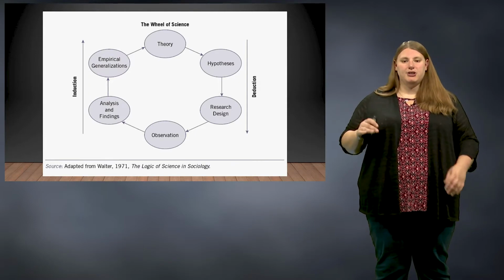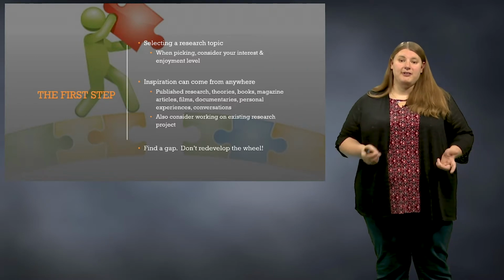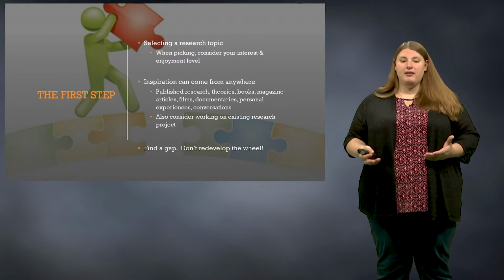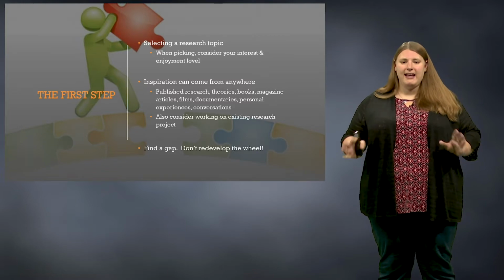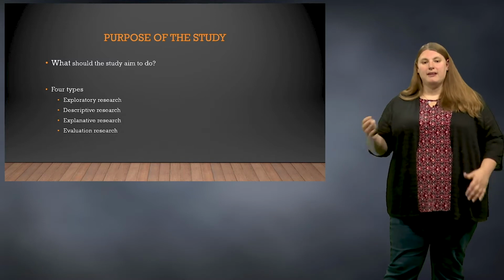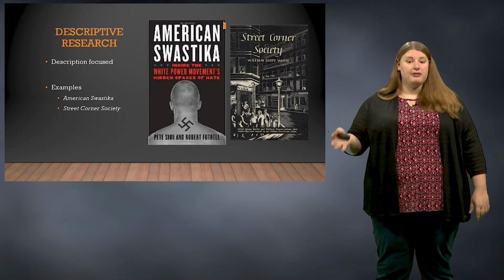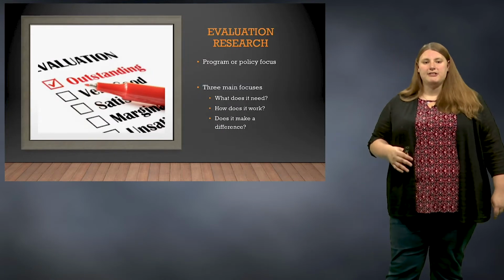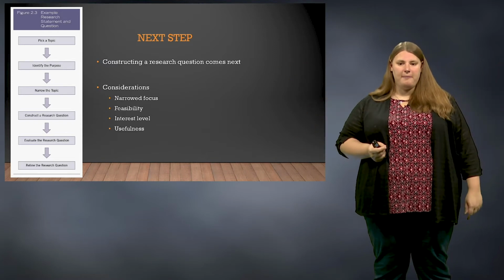CRIJ 4322 Online: How to Start a Research Study